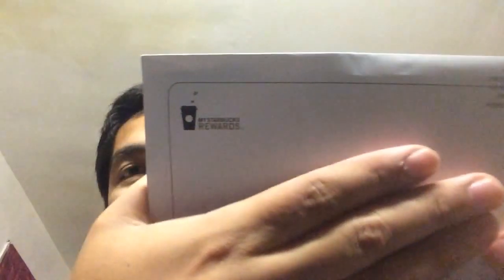Starbucks Loyalty Card.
I got my Gold Card from Starbucks.